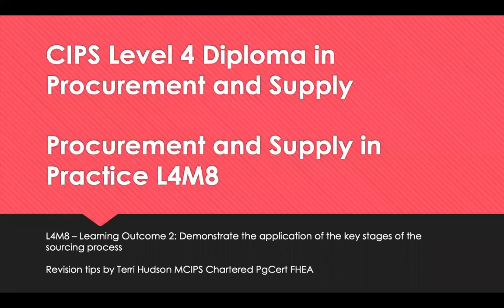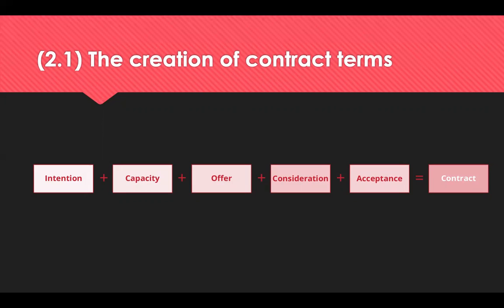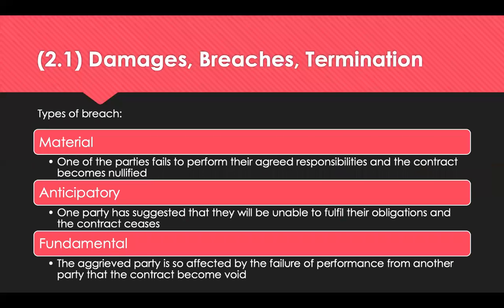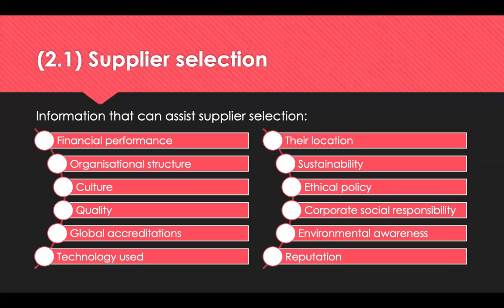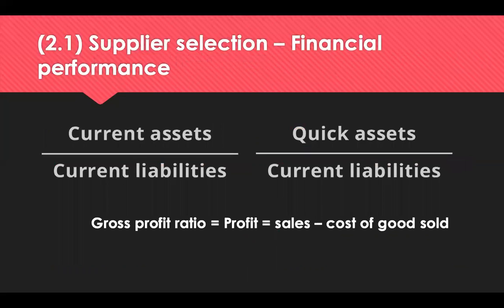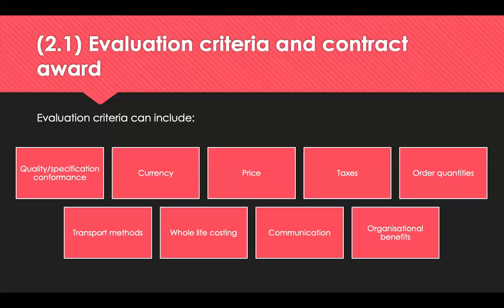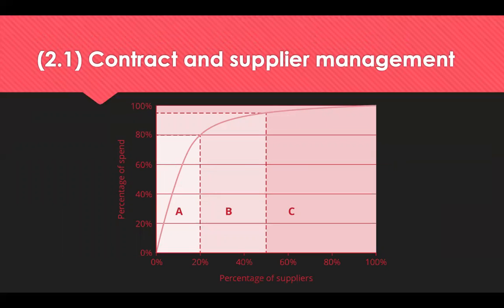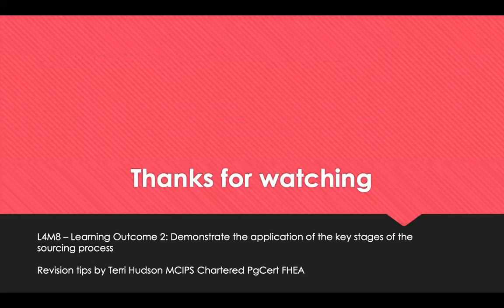L4M8 LO2 Revision Tips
This is a short video of revision tips that is designed to help students who are studying towards CIPS Level 4, Module 8 (L4M8) Procurement and Supply in Practice. This covers learning outcome 2 which helps students to demonstrate the application of the key stages of the sourcing process including the key stages of the sourcing process to the practical procurement and supply environment.